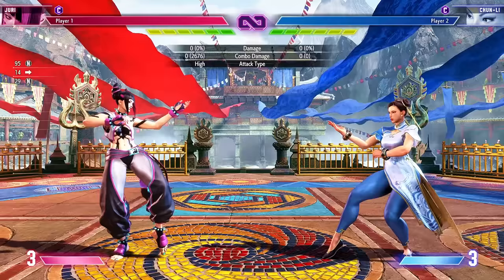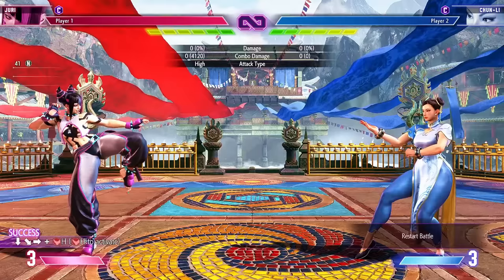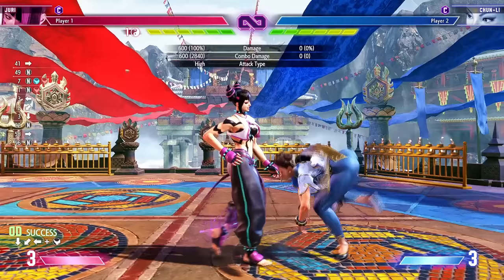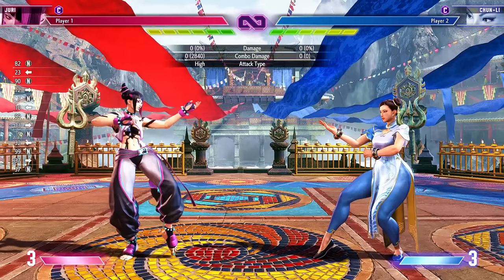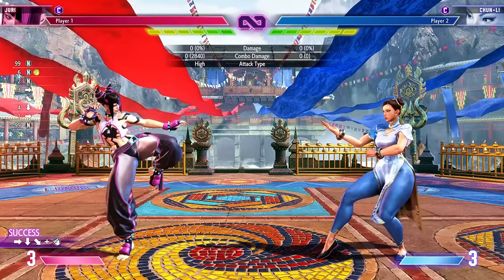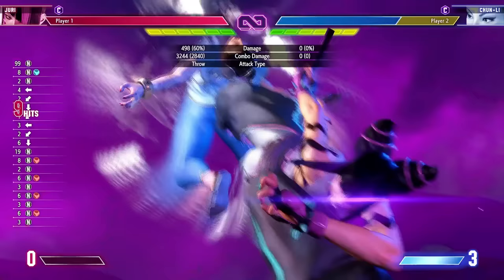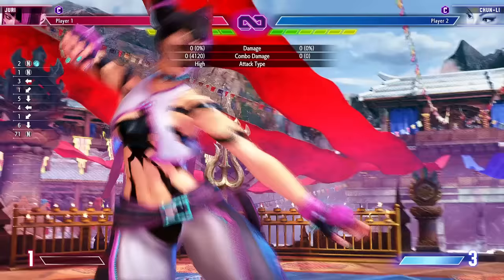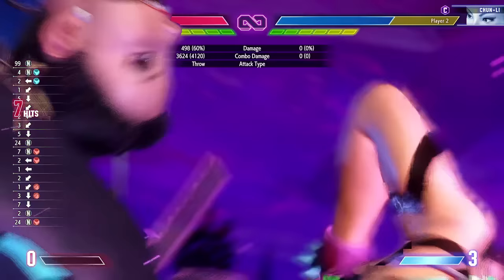The Ultimate JURI Guide for Street Fighter 6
All You Need to Know about Juri in Street Fighter 6! The Best Attacks, Strategies, and Damaging Combos to Help You Dominate Online! Which Street Fighter 6 Character do You Want a Guide for Next? Post in the Comments!